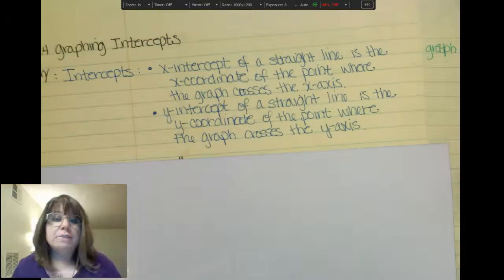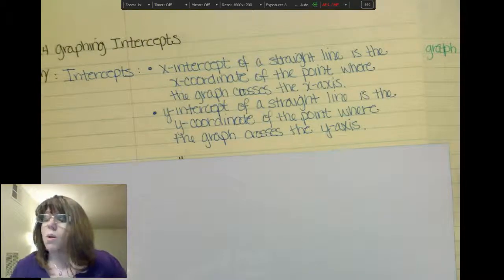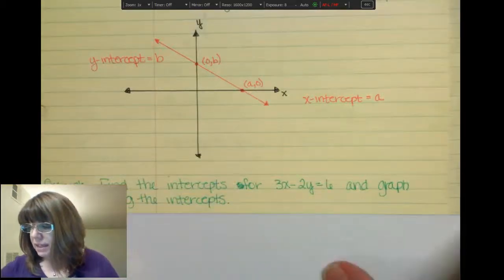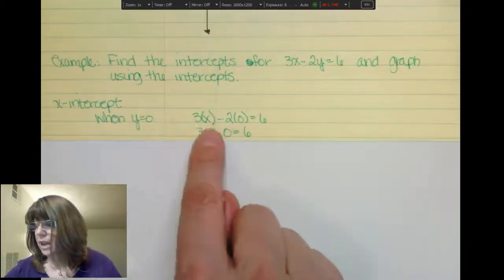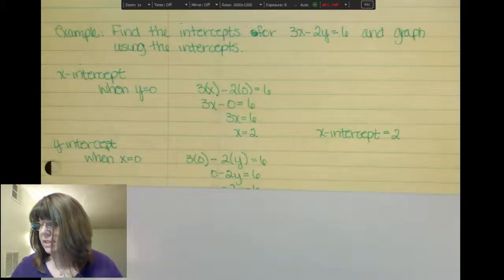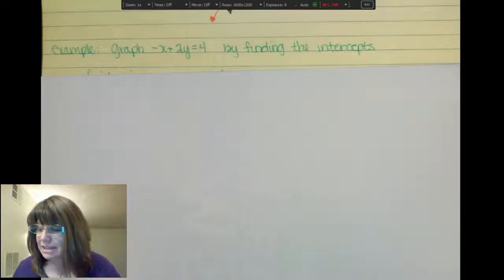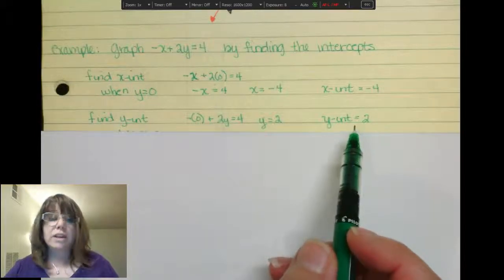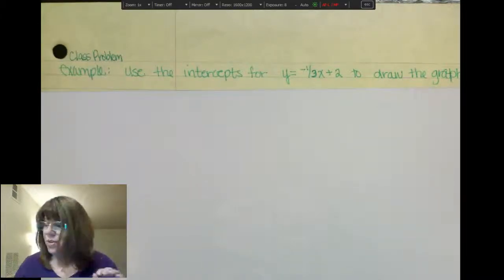MATH 100 Prealgebra 9.4 Graphing Intercepts